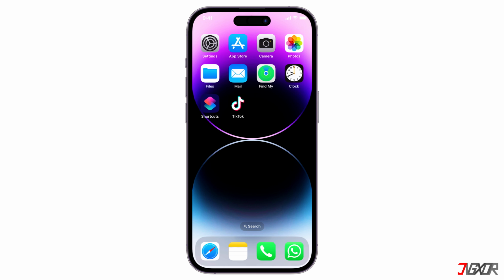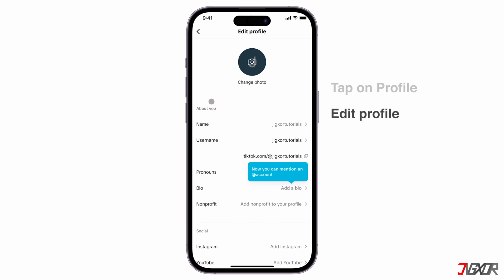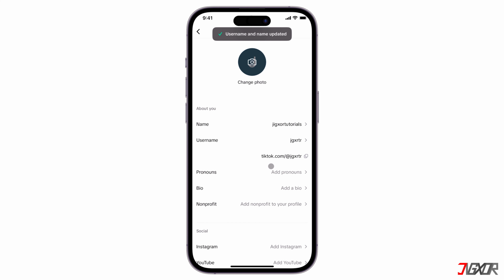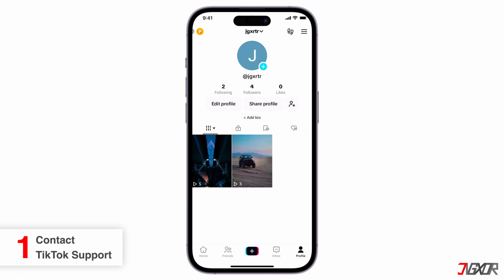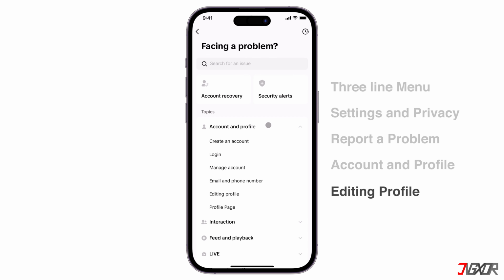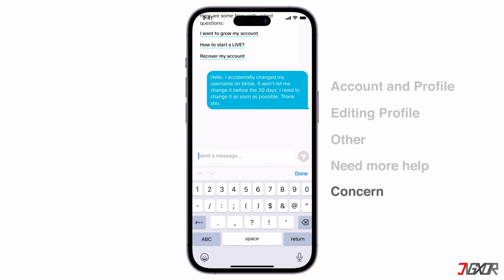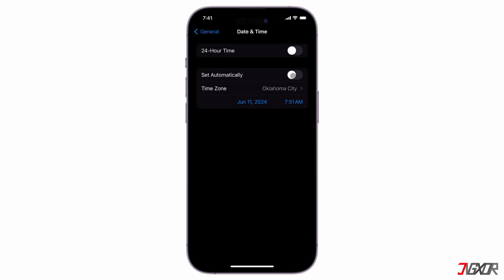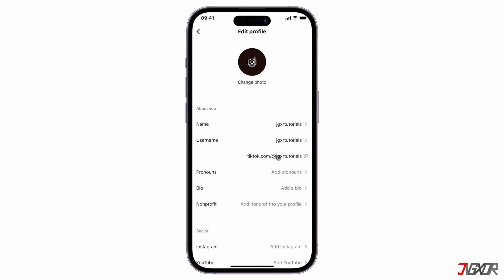How To Change TikTok Username Anytime! [2024]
TikTok usernames are your digital identity and sometimes you might want to switch things up like rebranding or want a fresh username. In this video, I’ll show you the steps on how to change it anytime, making it super easy to update your profile and keep things interesting. Yours Jigxor

Timestamps:
00:00 | Change Username
00:55 | Contact TikTok Support
01:47 | Change Device Date

Video: 921